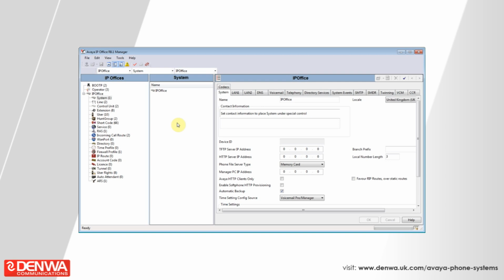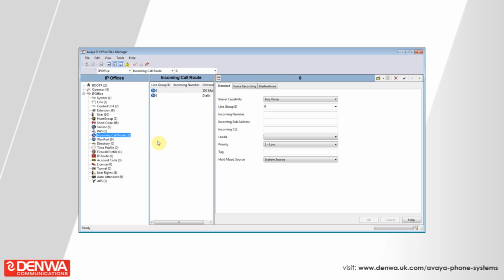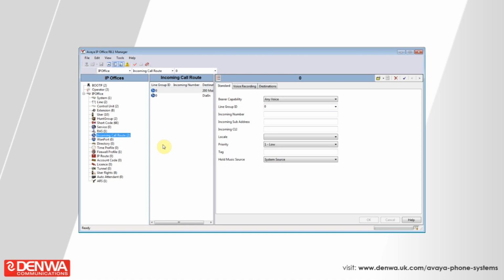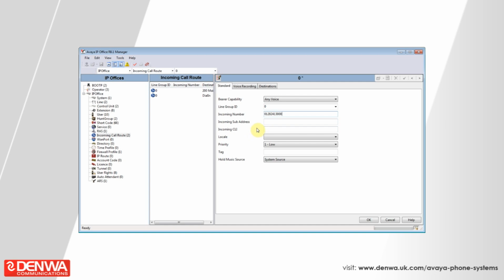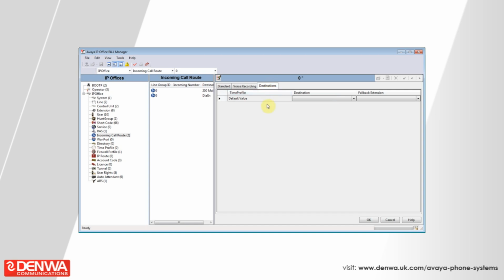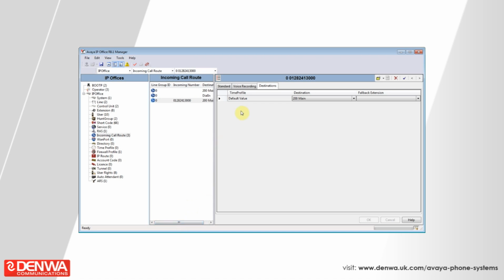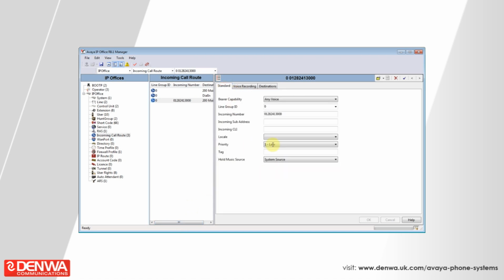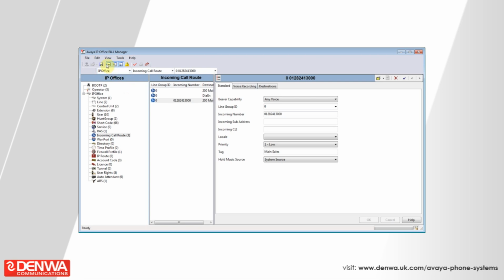How to program a DDI on an Avaya IP Office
This video will show you how to program a DDI (Direct Dial In) for a particular Avaya phone on the IP Office Phone System.